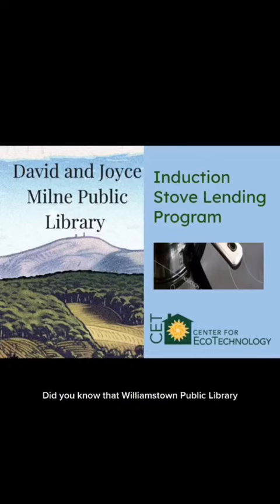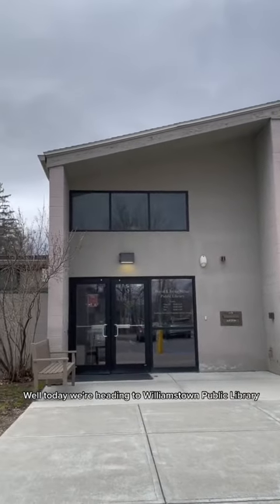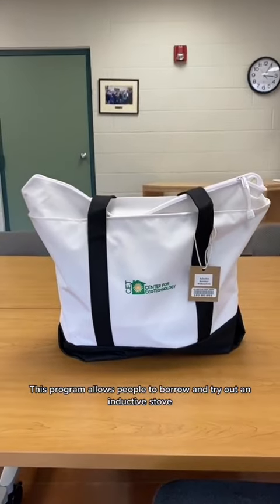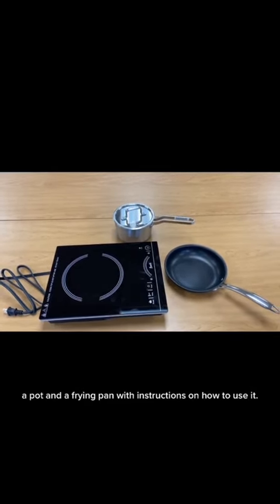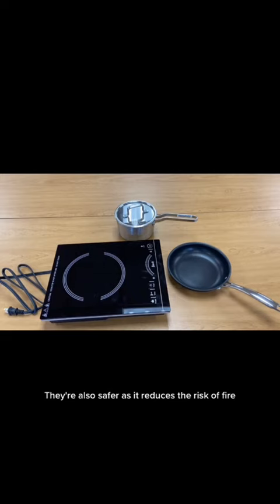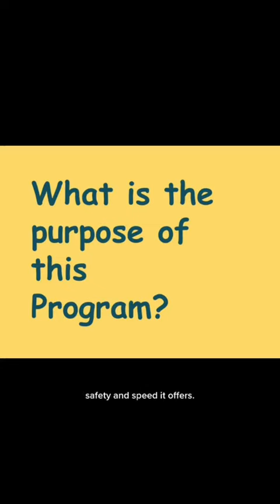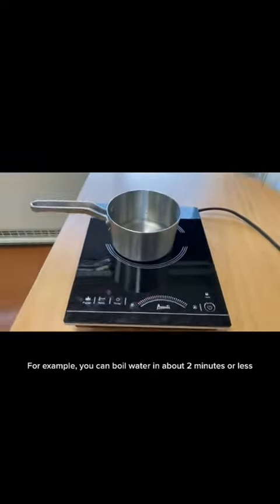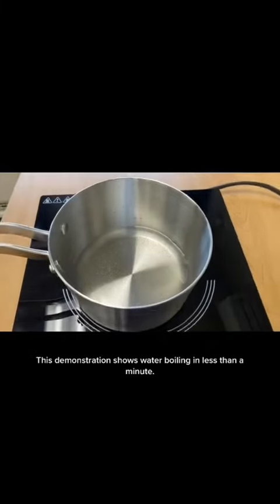Induction Stove Lending Program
We are excited to announce that we now have an induction stove as part of our collection, available for patrons to borrow!

Unlike gas and electric cooktops, which use an open flame or heating element, induction cooking uses electromagnetic energy to heat pots and pans directly.

The induction stove can be borrowed for one week.

Thanks to Khedija Shafi from Williams College, for producing this introductory video!